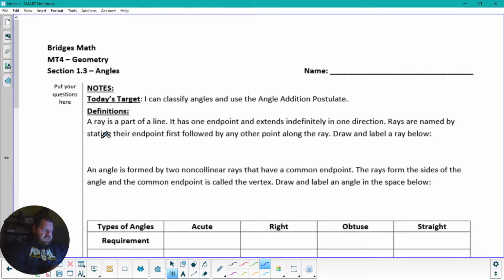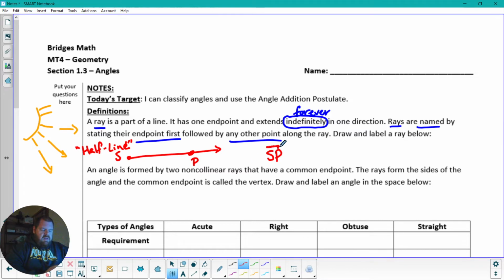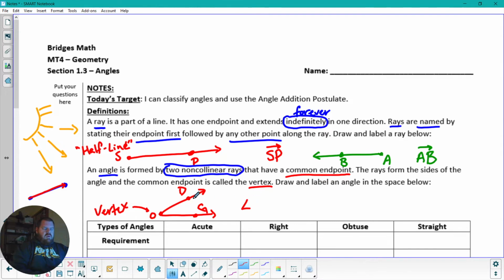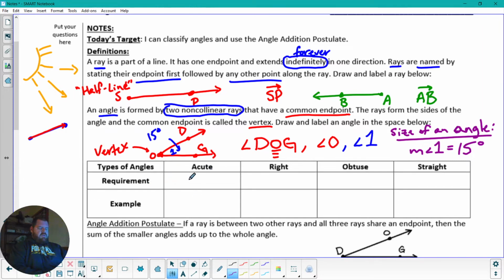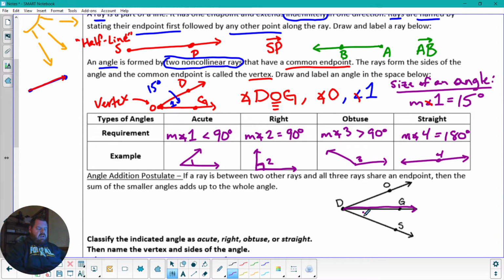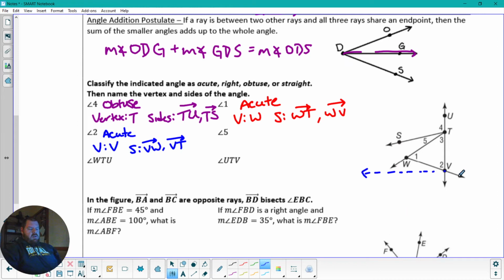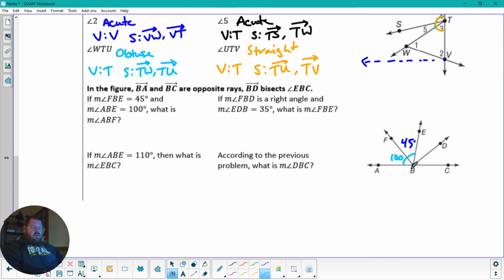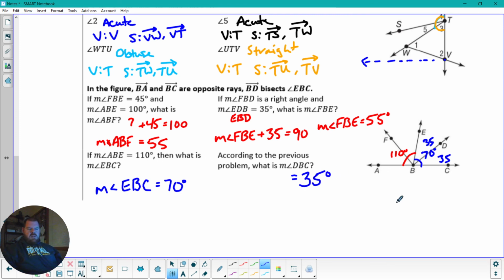Section 1.3 - Angles - Bridges Geometry